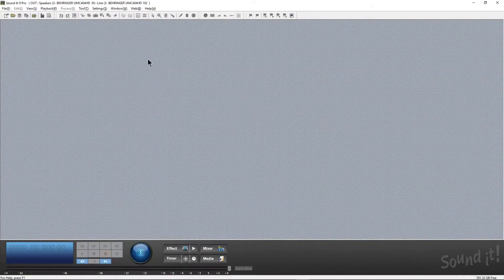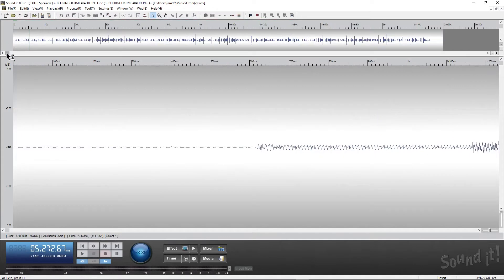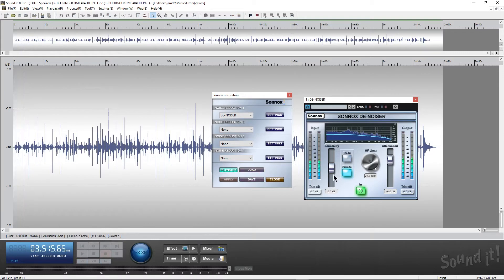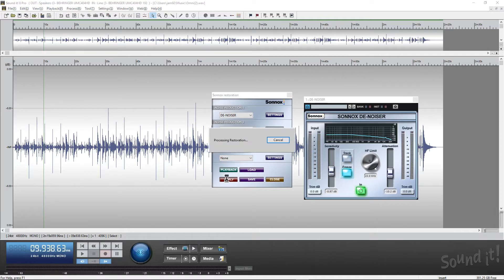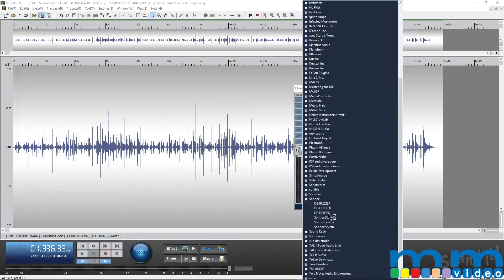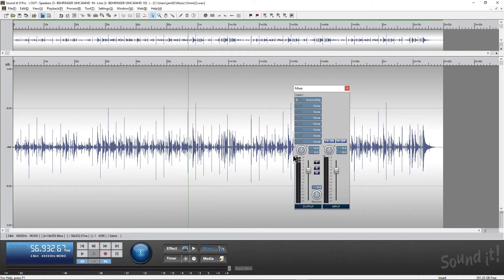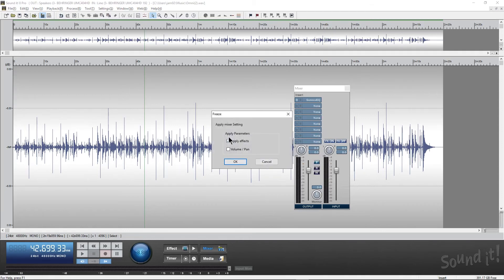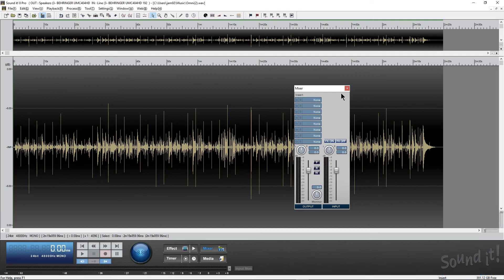Sound it! 8 Pro Introductory Part 3: Effects and Mixer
Sound it! 8 Pro from Internet CO. is a multi-functional and versatile audio editing, mastering and processing software. In this 6 part series Product Specialist Jerry Mateo will focus on a particular set of features. In this third part of the series Jerry focuses on effects & the mixer. Jerry shows how to use the integrated De noiser , EQ & filters as well as using the mixer.